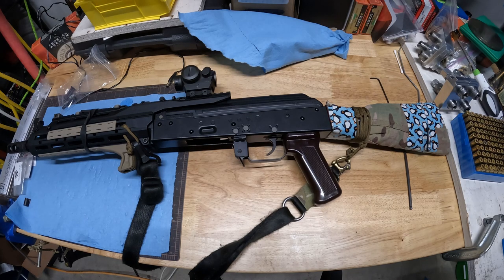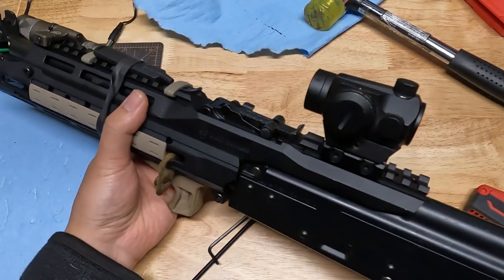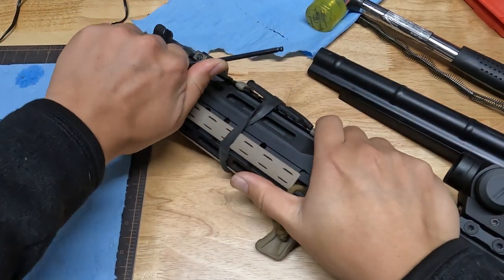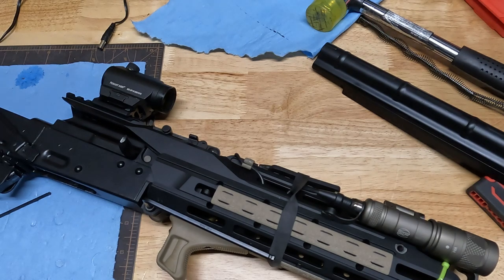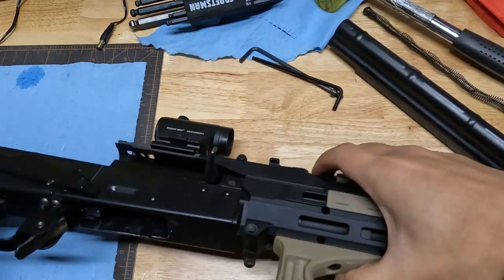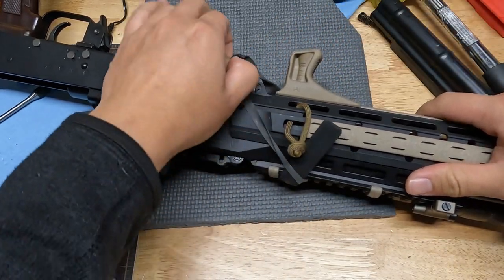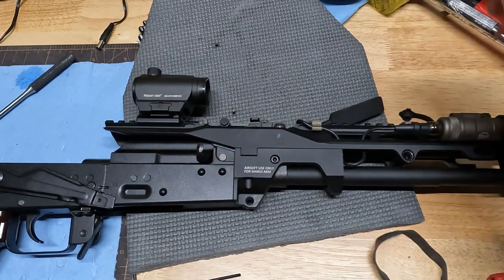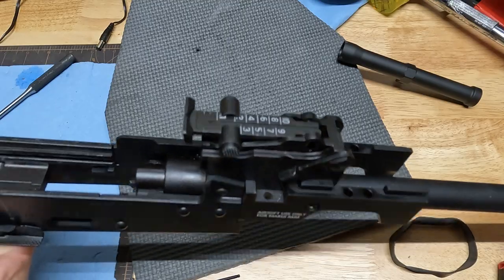Tokyo Marui AKM Disassembly and Reassembly (Arron Smith, Airsoft Artisan, EMG Rifle Works)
Chapters:
0:00 Intro
0:36 Disassembly of the SAG Rail
9:26 Inner barrel and Hop up Disassembly
13:43 Stock and Trigger box disassembly
19:20 Tightening the Selector
20:00 Reassembly and Installation
26:58 Finished Assembly

Airsoft Artisan Stock: 8" long from pad to picatinny clamp